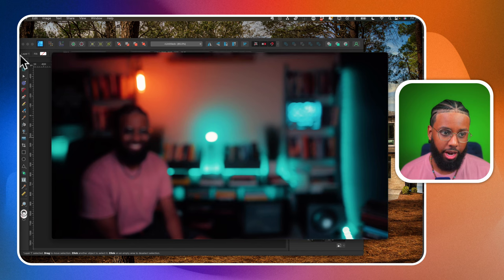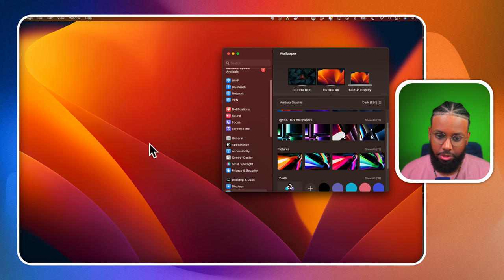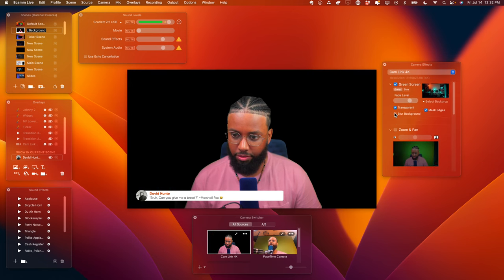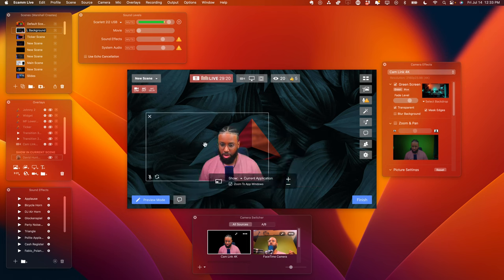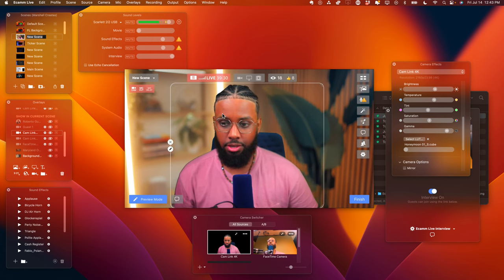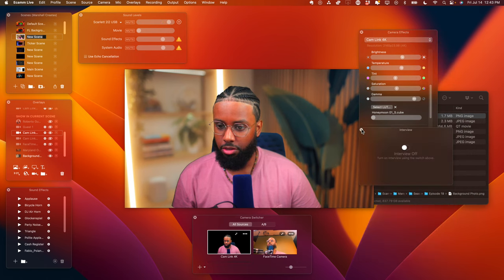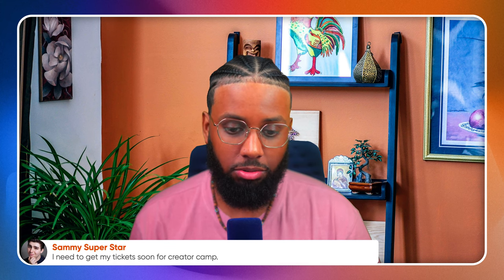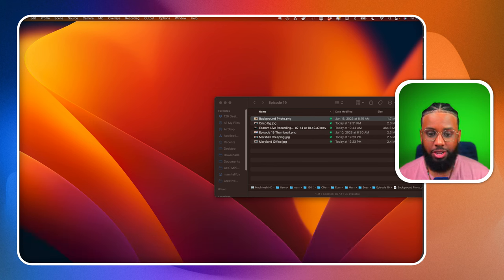Marshall Creates Using Green Screens with Ecamm Live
Marshall Fox is a graphic designer, creator, coach, and video pro. In this series from Ecamm, we'll show you how you can put your best foot forward in this digital world. Look professional, feel confident, and win the day. Welcome to Marshall Creates.

Did you know that if you have a green screen, you can do so much more than just change your background? In this episode, Marshall shows you how to use a green screen to take your video and livestreams to the next level.

Chapters 📖
00:00 - Intro
01:13 - Green Screens
02:56 - Green Screen options
06:52 - Using a green screen
07:21 - Creating a background for your green screen and a tip for head shots
20:21 - How to use a virtual background
22:29 - Fine-tuning the green screen
28:52 -  Transparent background
40:04 - Wrap-up

LINKS